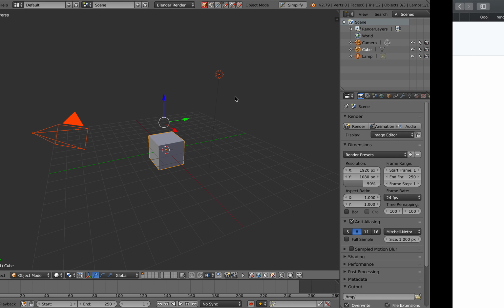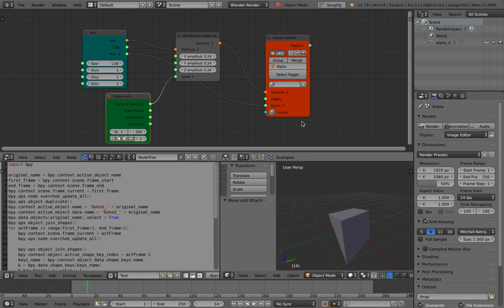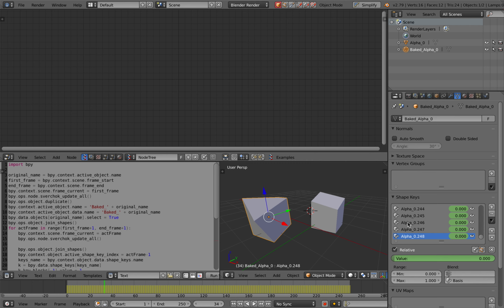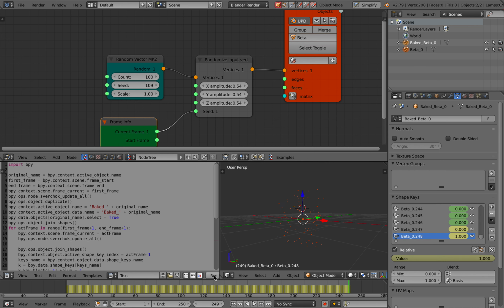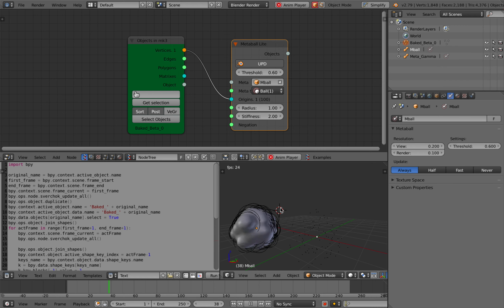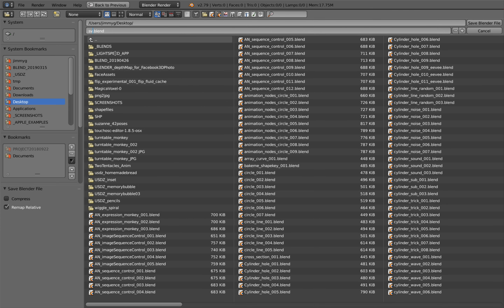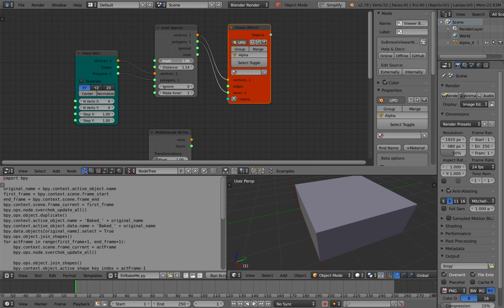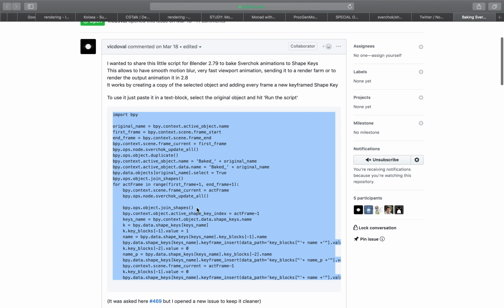LIVENODING / SV Baking Random Meshes As Animated Shape Keys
In this video, I am sharing a powerful baking trick from Victor Dorval, one of SV developers, a Python script, that allows you to bake SVerchok changing and reshaping objects as Shapekeys.

The only rule here is that the output mesh needs to have the same number of vertices because it will become a shapekeys.

If you have a changing number of vertices and mesh info, you can use Alembic.

The procedure:
- Generate random mesh, extrude or whatever
- Select the object generated
- Bake using this python script by Vic